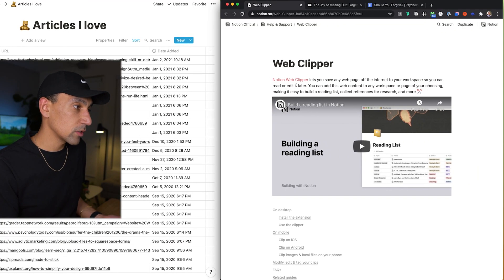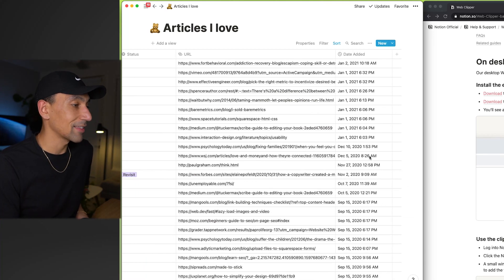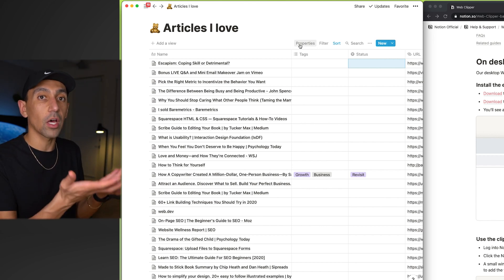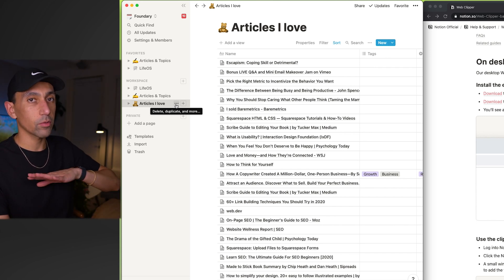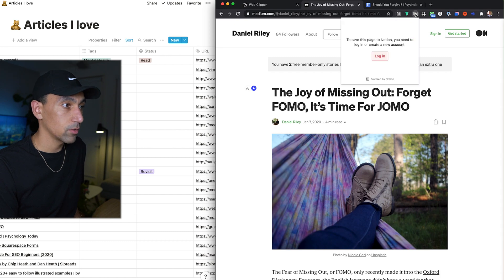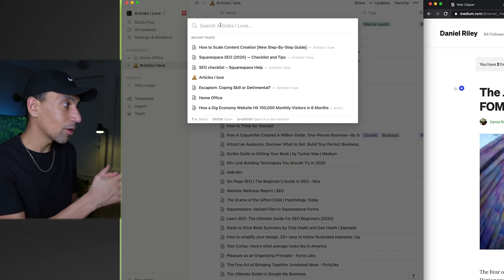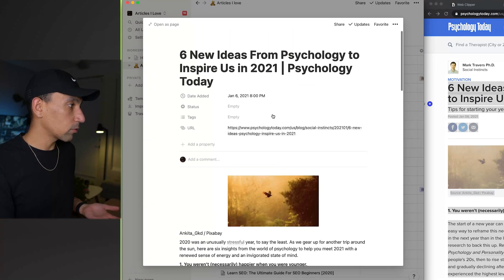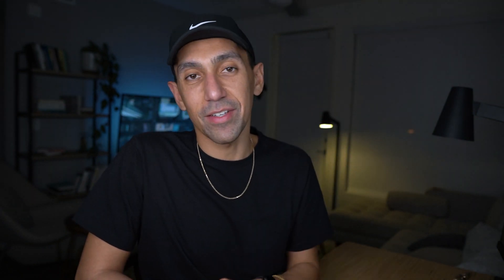Notion: Setup A Personal Google [Second Brain] with Notion Web Clipper [How to Video]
This is a full guide about Notion's Web Clipper and how to use it to create your own database! This tool is so valuable and powerful for you to create your own personal Google. Create it in less than 10 minutes and make it happen!